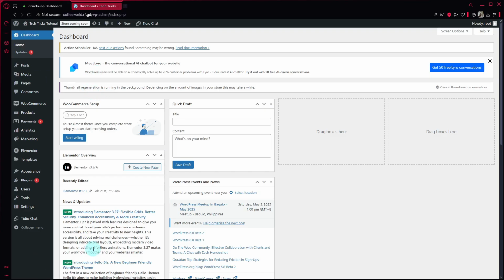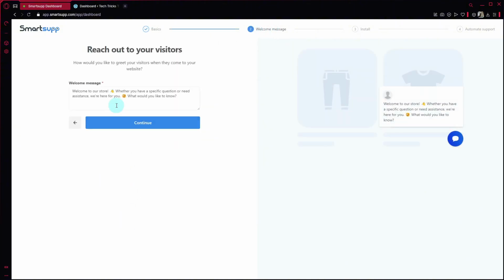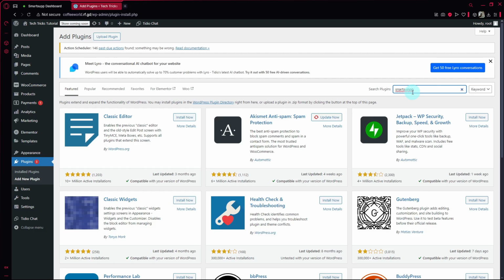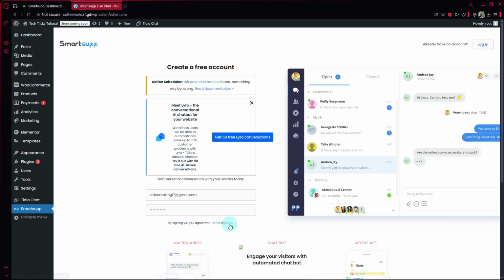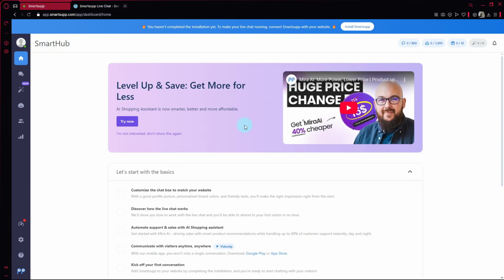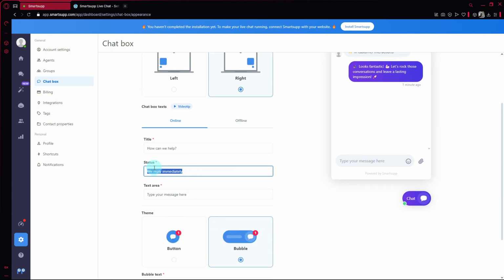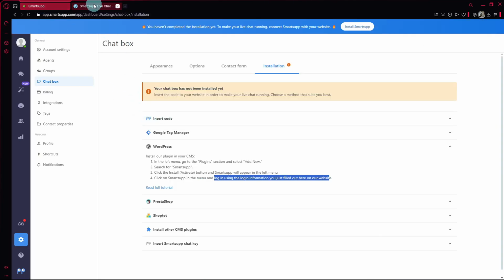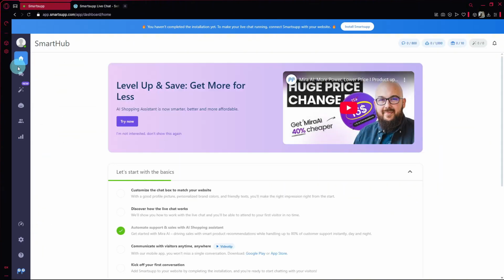Smartsupp Live Chat Tutorial || Smartsupp Tutorial for WordPress (Full Guide)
Learn how to set up and use Smartsupp Live Chat on your WordPress website with this full tutorial. Improve customer service and increase engagement on your site with this step-by-step guide!